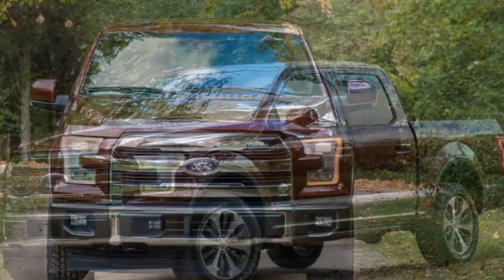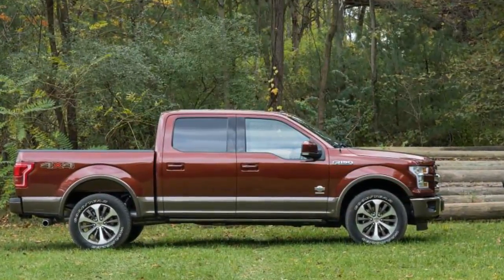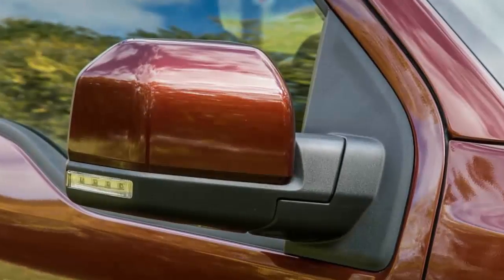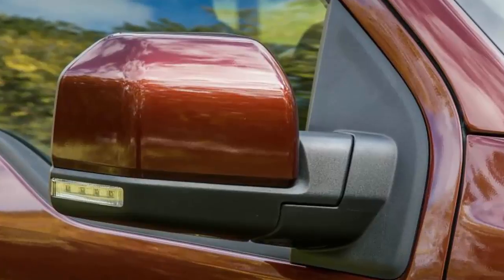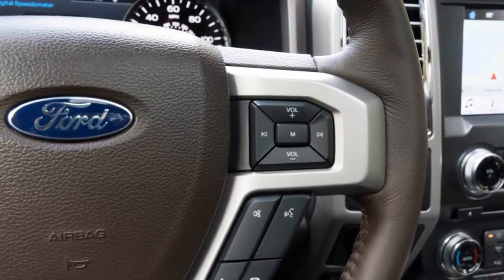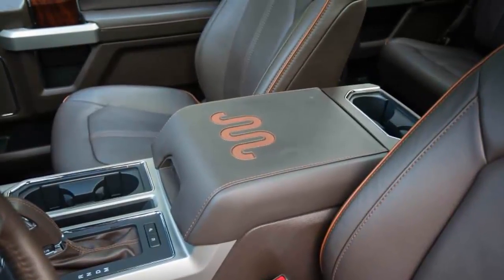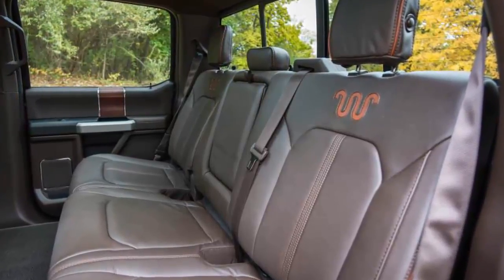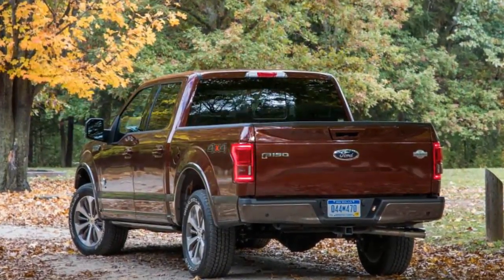Ford F 150 3 5L EcoBoost | Speed Automatic 4x4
Ford F 150 3 5L EcoBoost
Headlining the changes for 2017 is a new powertrain combo. Replacing the original twin-turbocharged 3.5-liter EcoBoost V-6 is a gen-two unit of identical displacement and turbocharger count.